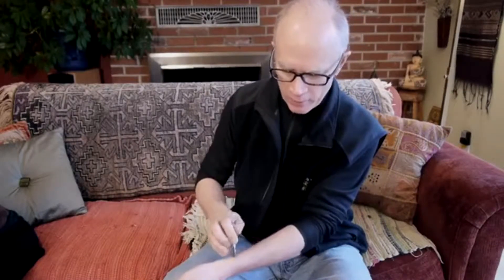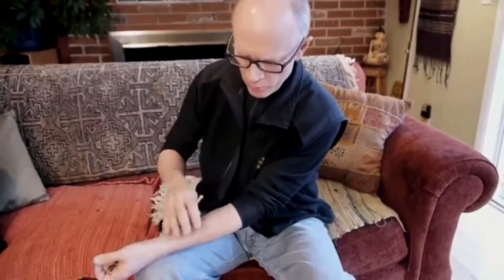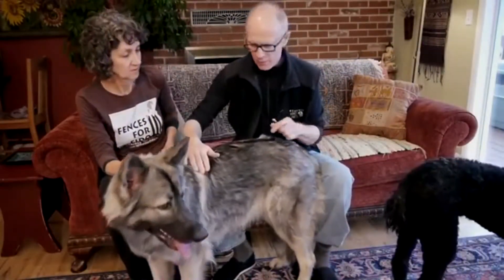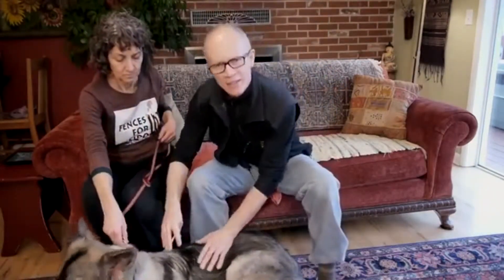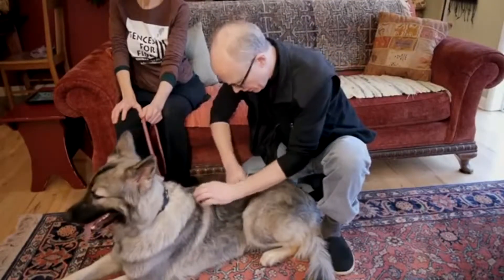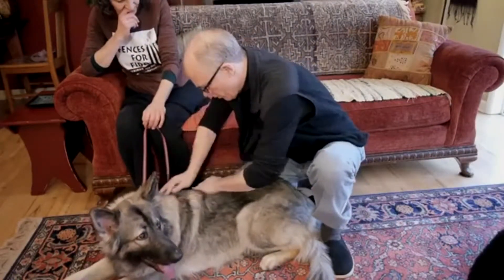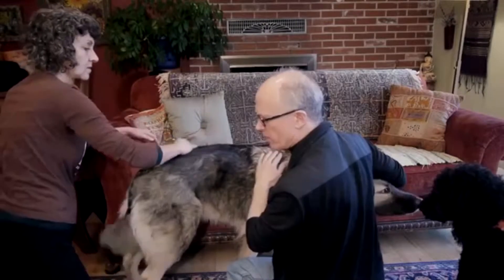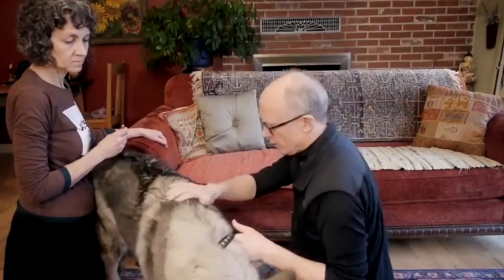Gentle Tools for Hyperactive Dogs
Dr. Bob Quinn LAc, DAOM demonstrates how to use gentle Japanese-derived techniques utilizing small tools in order to treat hyperactive dogs.